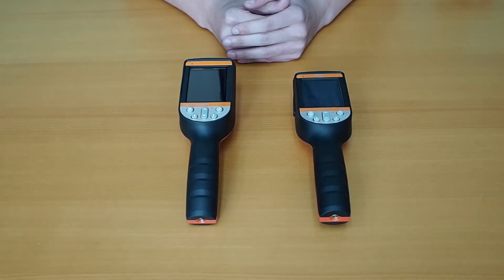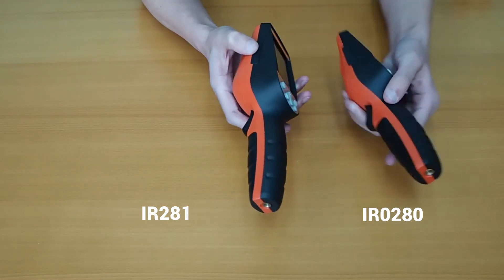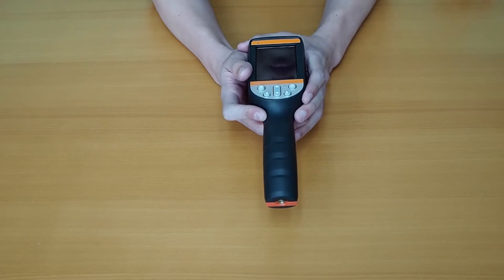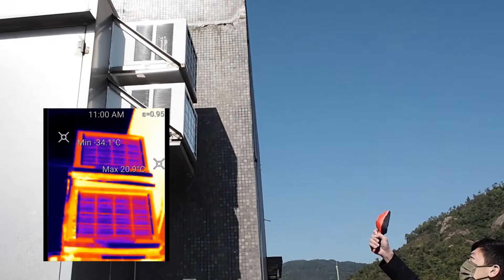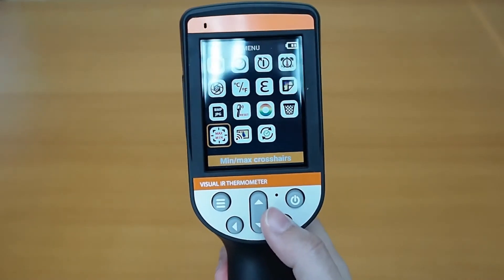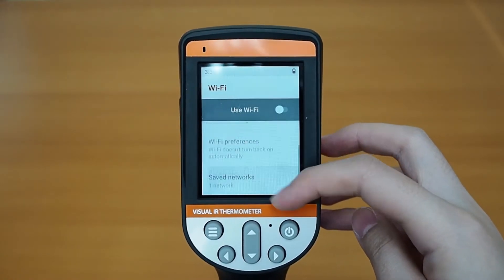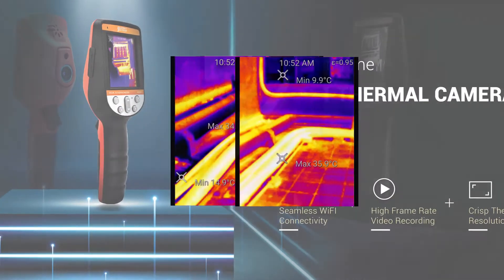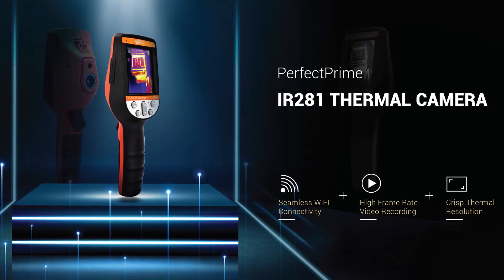PerfectPrime Thermal Imager Camera IR281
A new thermal camera is coming soon!
Crisp thermal resolution + High frame rate video recording + Seamless WIFI Connectivity